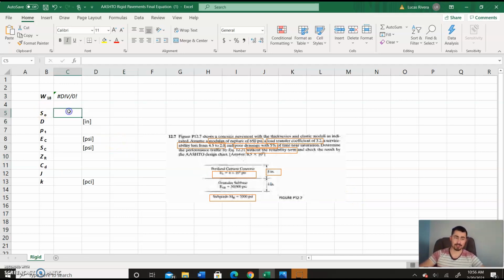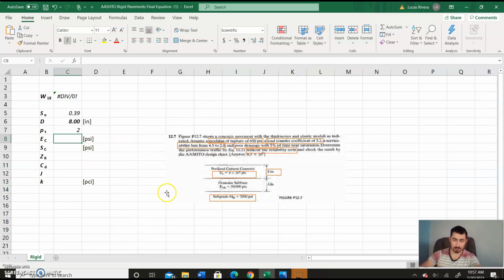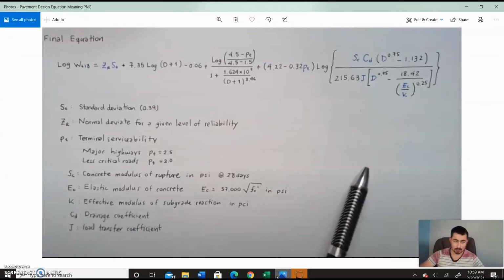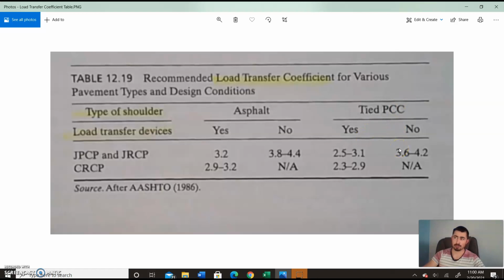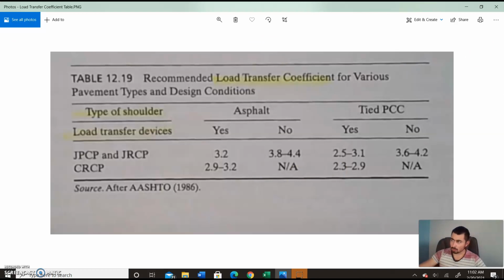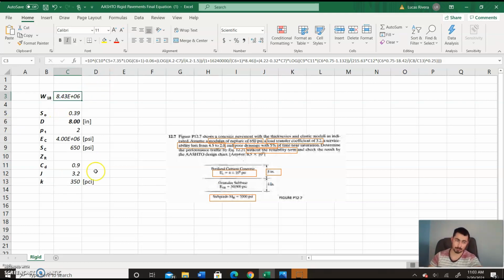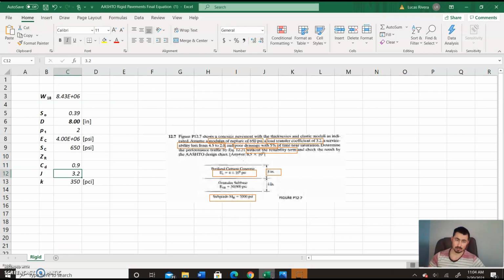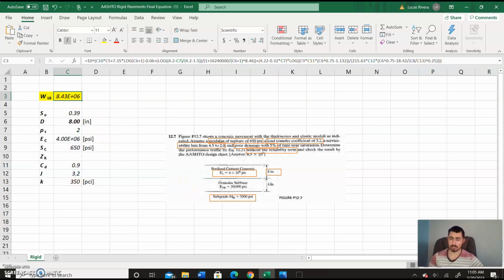HW 2 Rivera